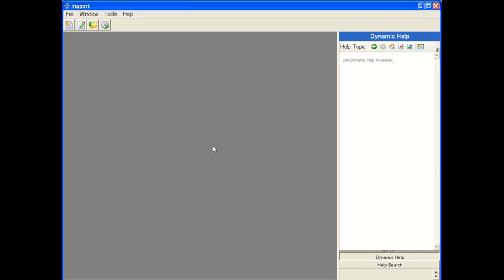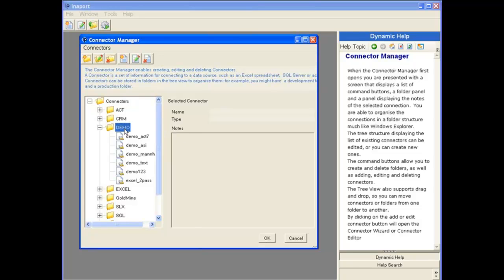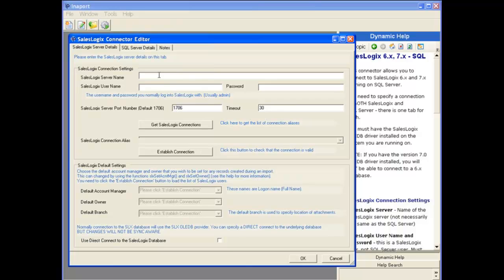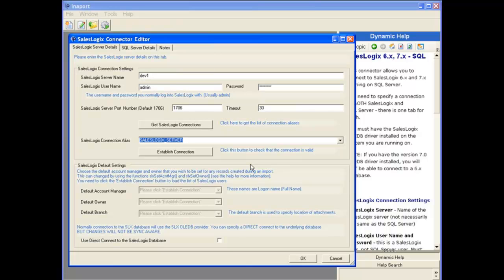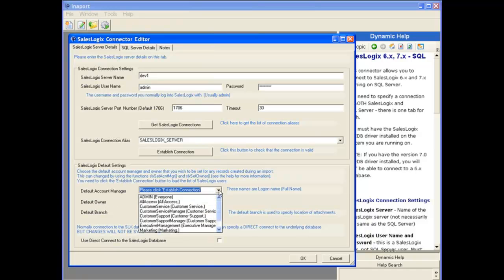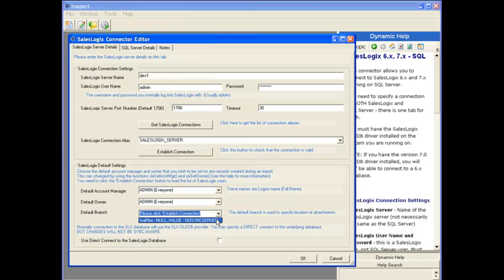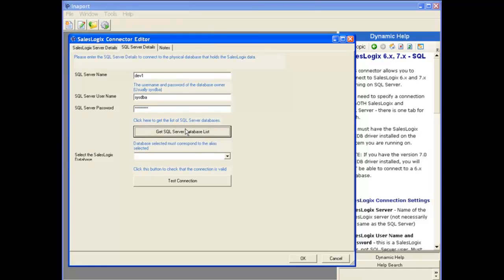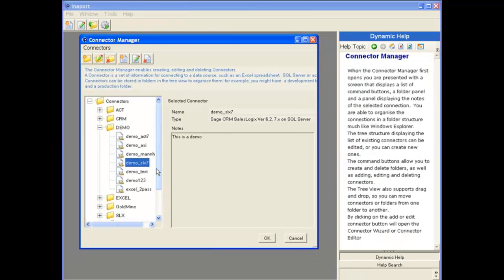Create a connector to SalesLogix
How to connect to SalesLogix